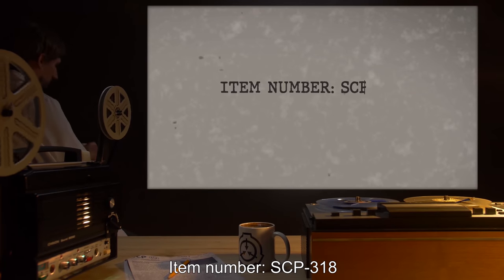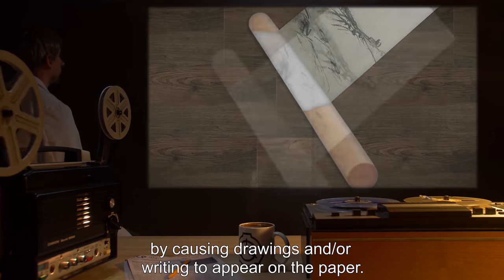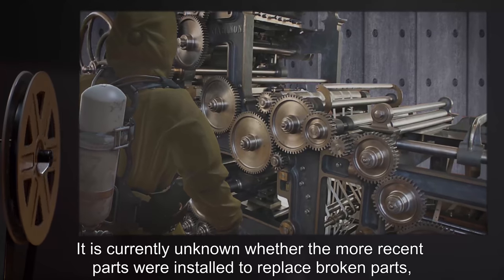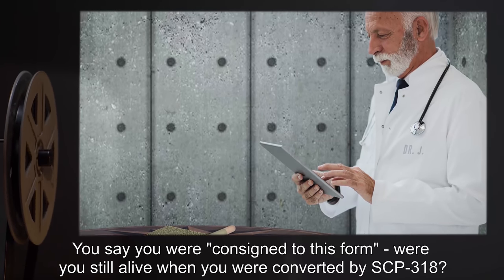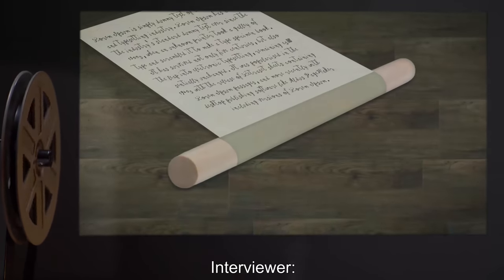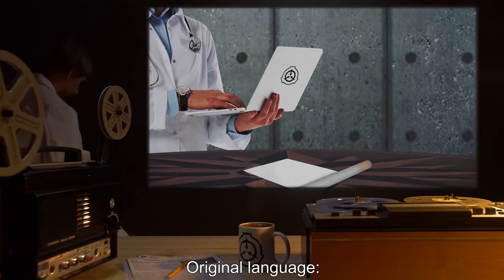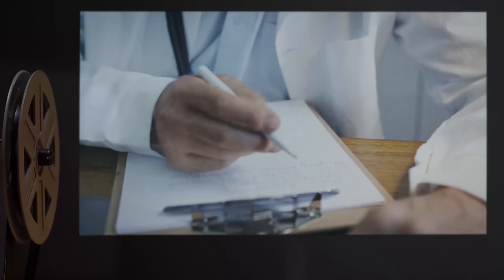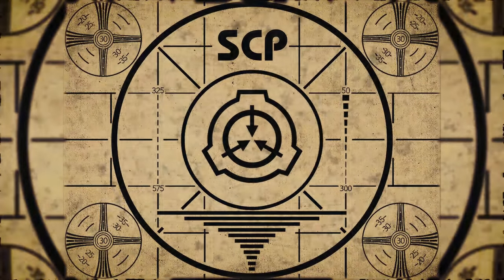SCP-318 | Soul Press (SCP Orientation)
Today we will be studying Item number SCP-318: Soul Press, Object class: Safe.

SCP-318 appears similar to a small version of a crude rotary printing press, with a great deal of additional machinery attached at various locations.

When a living human, or a human cadaver that has been dead less than 6 hours, is placed in the input box and the lid closed, SCP-318 activates, using an undetermined power source. SCP-318 remains active for approximately 5 min per use, with exact time seemingly dependent upon the body mass and physical condition of the subject.

After SCP-318 ceases activity, all covers unlock, the test subject is no longer present in the input box, and a "scroll" (designated SCP-318-1) is present in the output box. This scroll contains the memories and consciousness of the test subject, who is able to communicate when SCP-318-1 is at least partially unrolled by causing drawings and/or writing to appear on the paper.

and released under Creative Commons Sharealike 3.0. Contributor: Leicontis

Artist:Denis Skiba